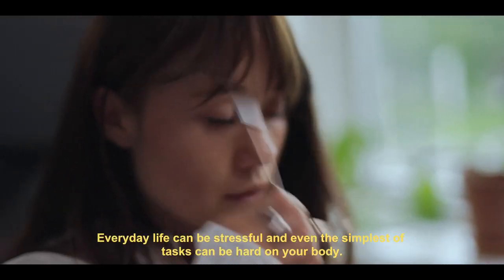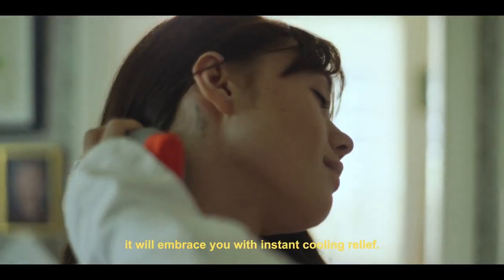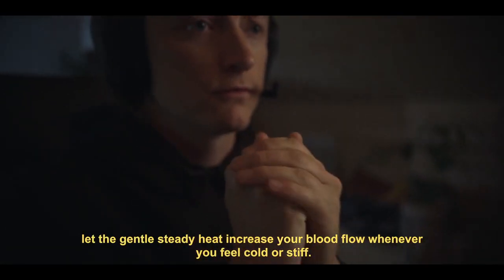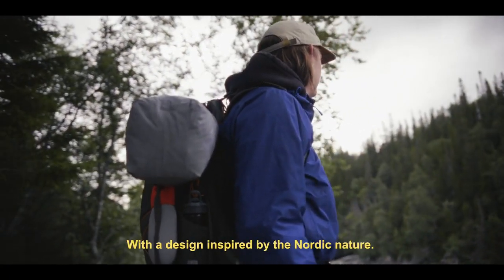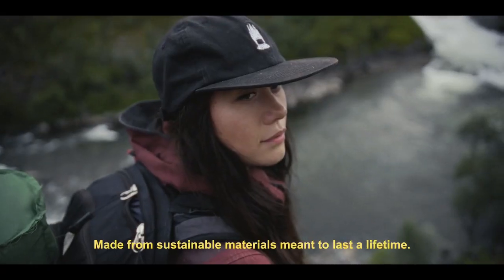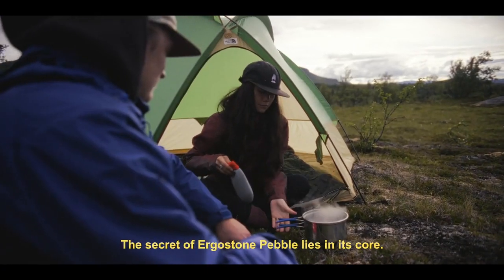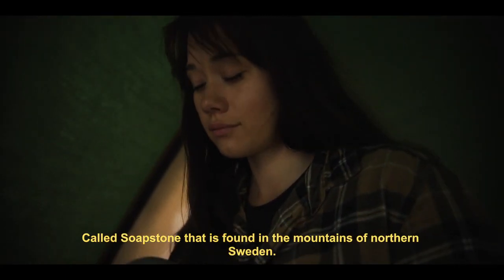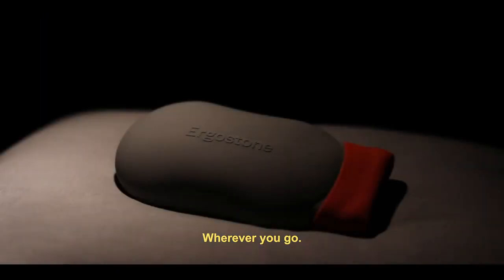Ergostone Pebble - warm & cold pain relief and relaxation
The exceptional thermal properties of our products come from the natural mineral soapstone. This particular stone accumulates its surrounding temperature fast and stores it steadily for a long time – this goes for both heat and cold. The core of Ergostone consists of fine-grained sand of soapstone from the mountains of Northern Sweden. We source this material from the historical Handöl quarry in Jämtland, using only leftovers from its disused production.